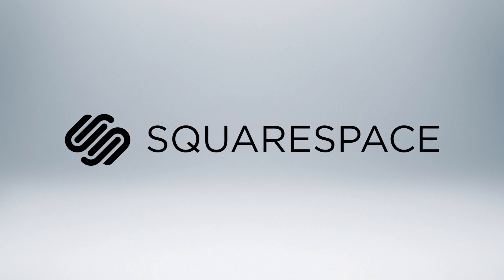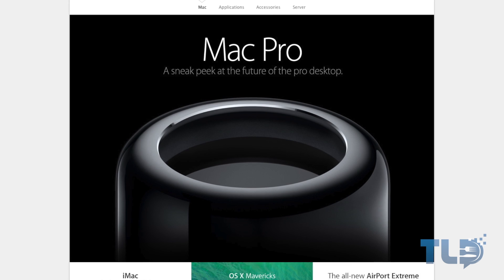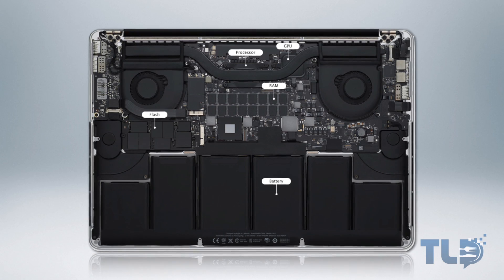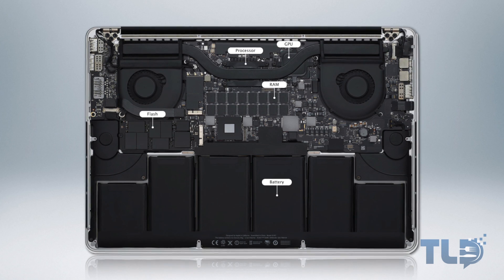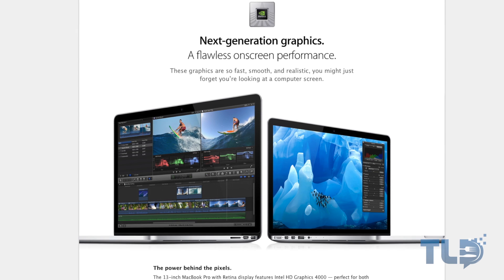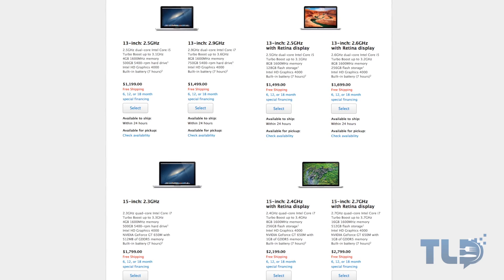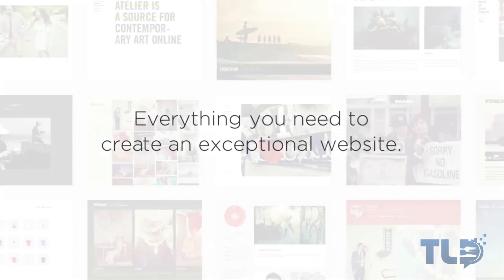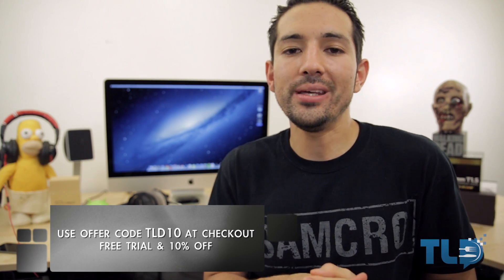2013 MacBook Pro Coming Soon: What to Expect!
Don't buy a new MacBook Pro. yet. The 2013 refresh is close, here's what to expect. Unboxing & review coming soon!

Headphones on my desk

Zombie Head on my desk

iPhone 5s Review!